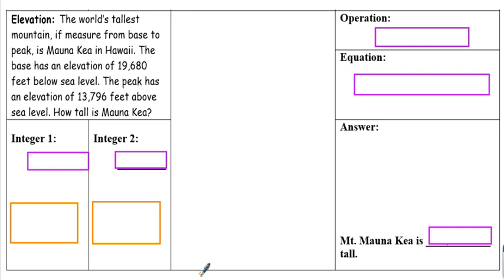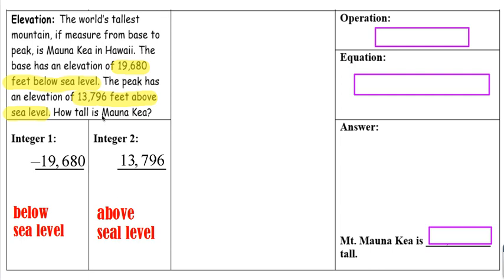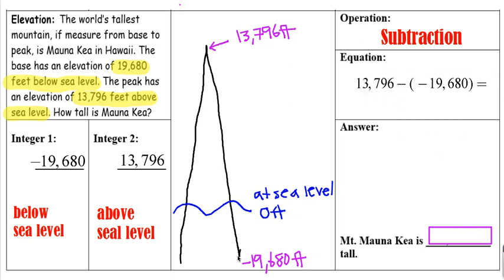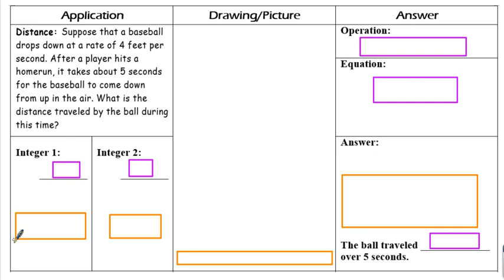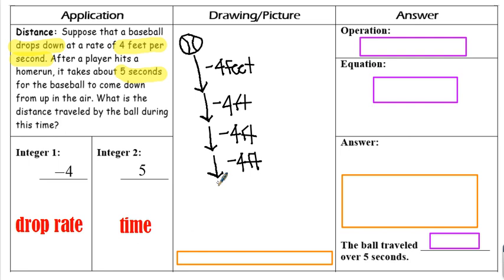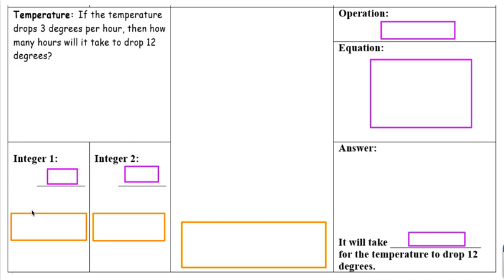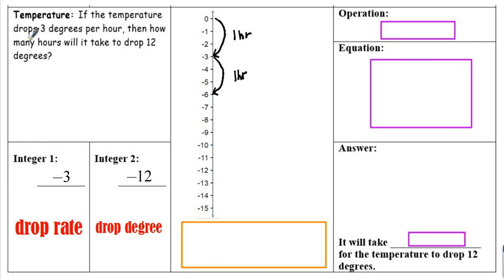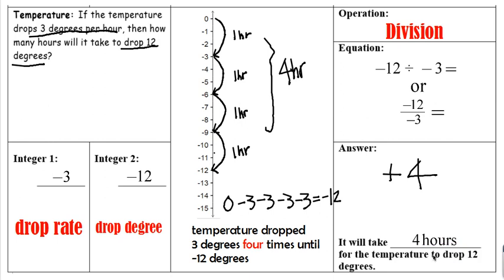Video #2: Integer Applications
Solve integer addition, subtraction, multiplication, and division word problems using a 5-step strategy you will learn in this video lesson